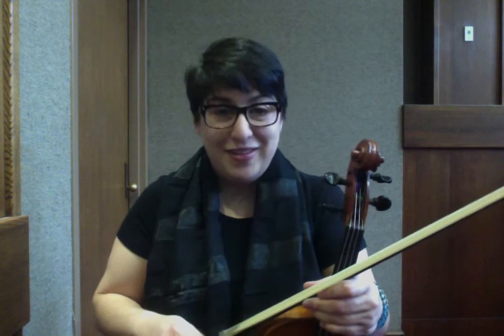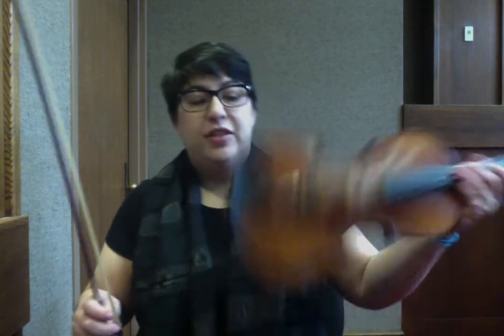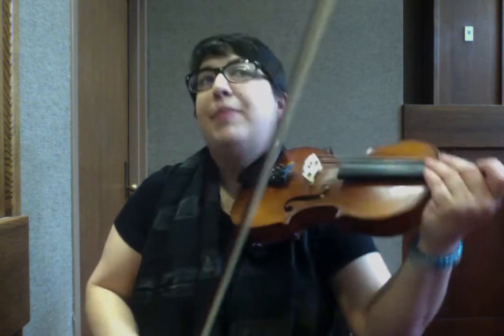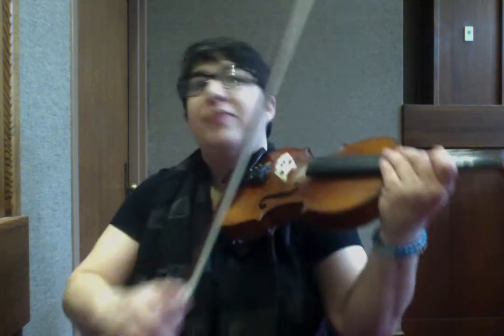14 Day Practice Challenge - Day 1 - Intermediate - Model Fiddler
14 Day Practice Challenge - Day 1 - Intermediate - Model Fiddler